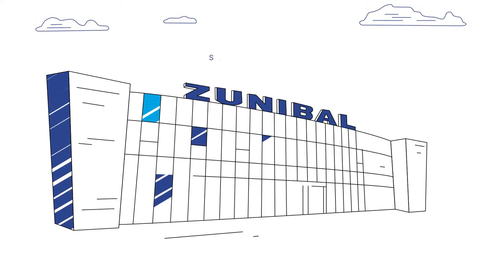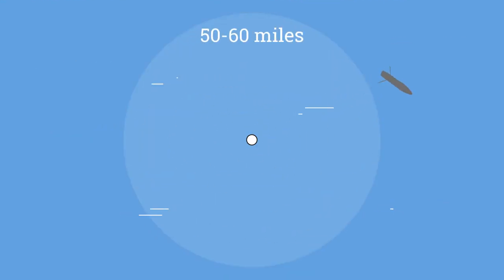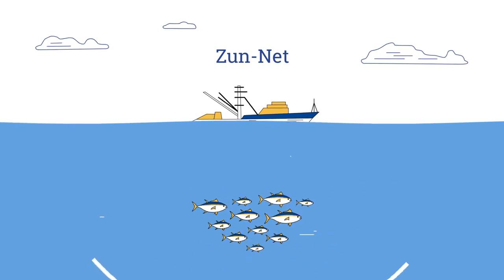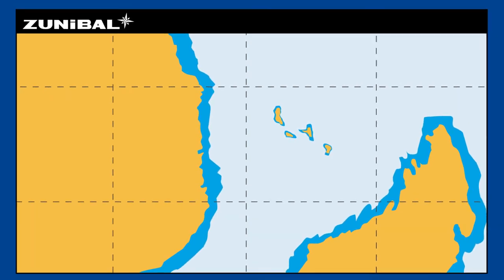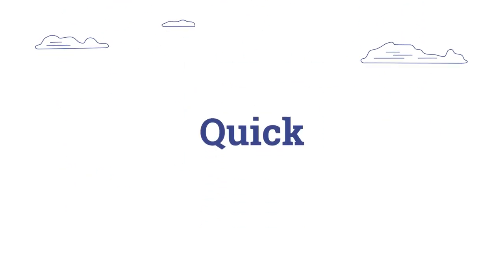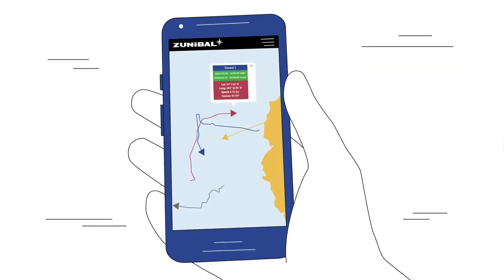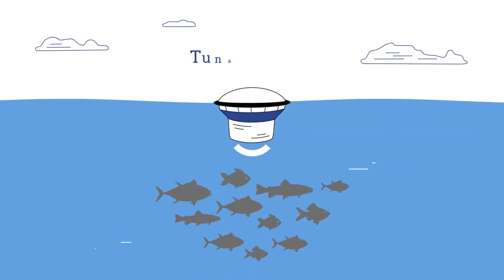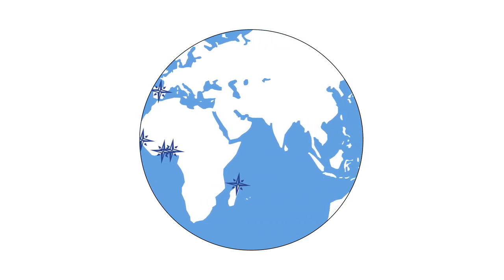ZUNIBAL - 25 Years Devoted to the Sea (25th Anniversary)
This year we are turning 25 years old and, to celebrate it, we want to invite you to take a journey through our history with this animated video. Thank you all for making this possible.